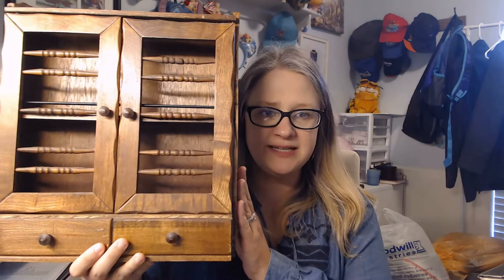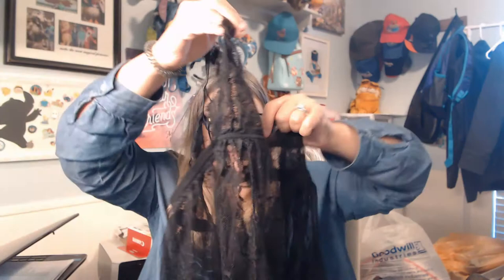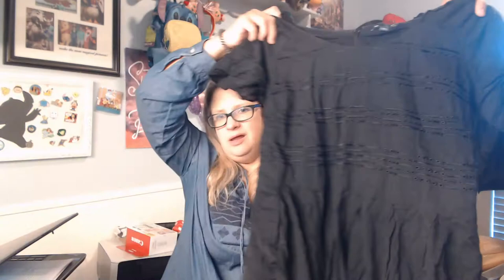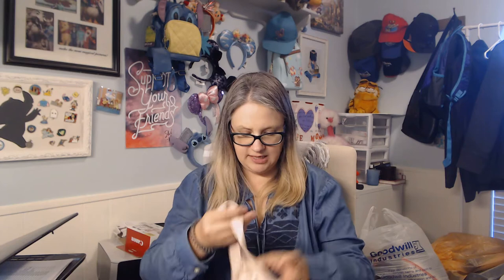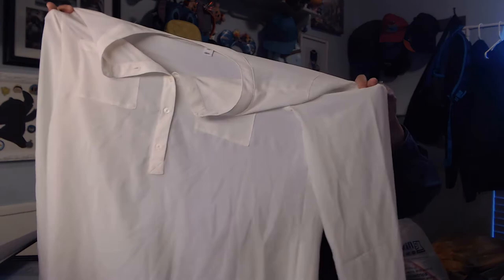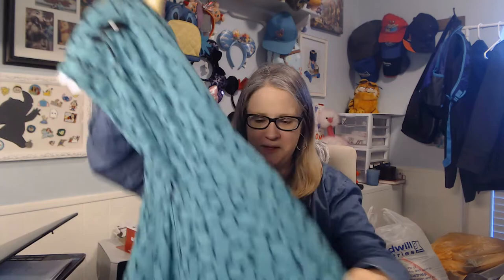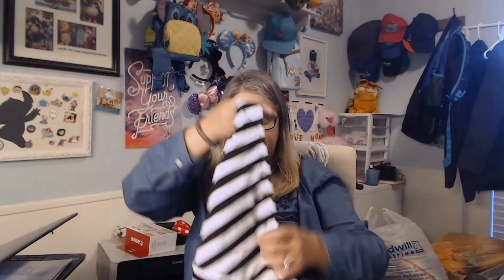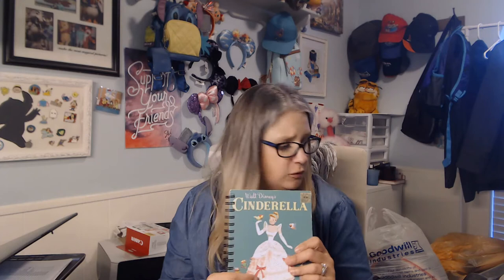Goodwill Outlet Haul | What did I find at the Bins to Resell on Ebay , Poshmark, Mercari, Kidizen?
Reunited and it feels so good.  I hadn't been to the bins in a hot minute.  I finally went and look at all the goodies I found!

New to Poshmark? Receive $10 FREE to spend on Poshmark when you use my code: JAMBALAYARESALE  in the referral area at sign up!

Shop my ebay store: